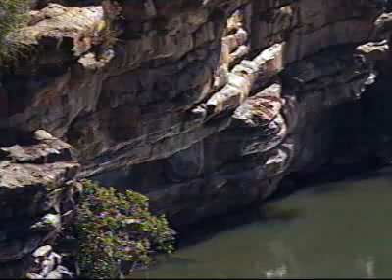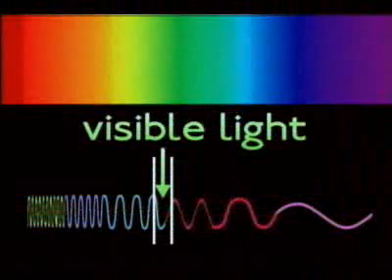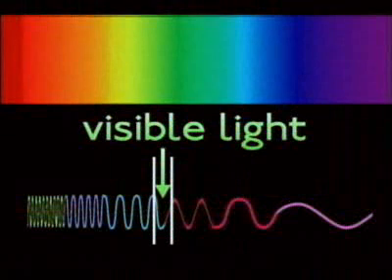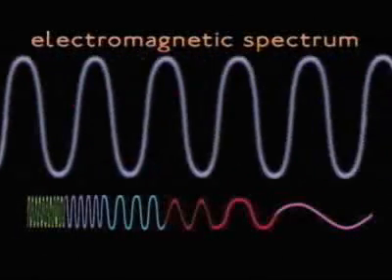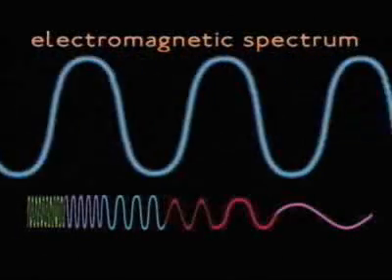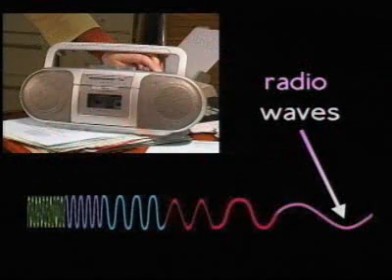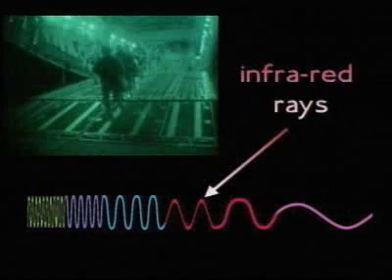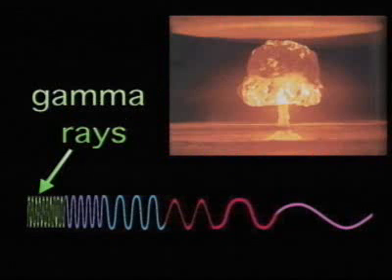Electromagnetic waves.flv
Explanation of electromagnetic waves